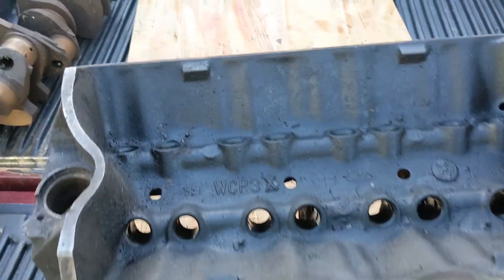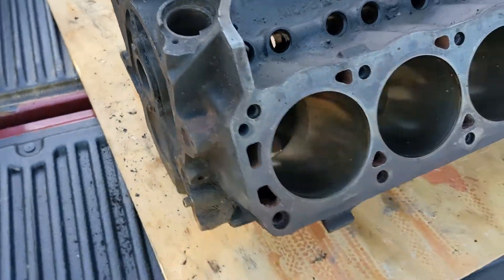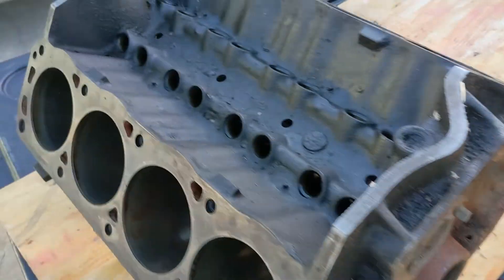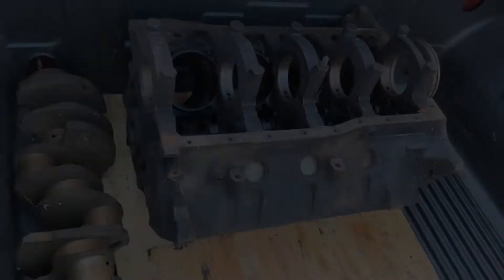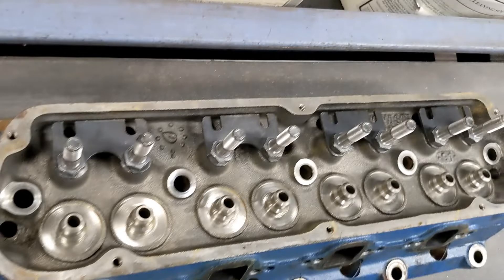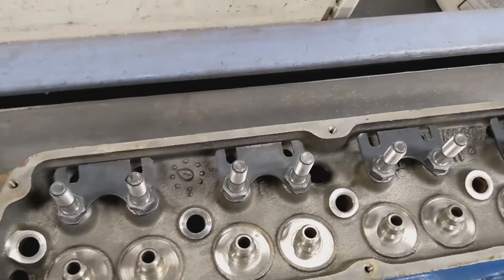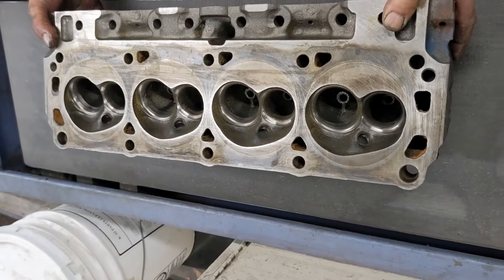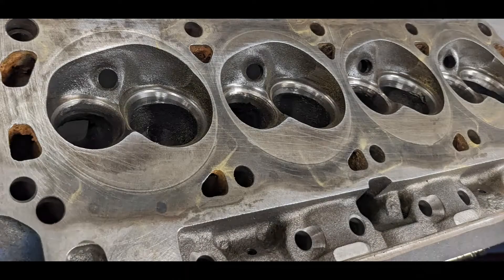Ford 351W Engine Build - Part 1 - Collecting Parts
Parts for a 351W build including stock block and crank, and World Products Windsor SR heads